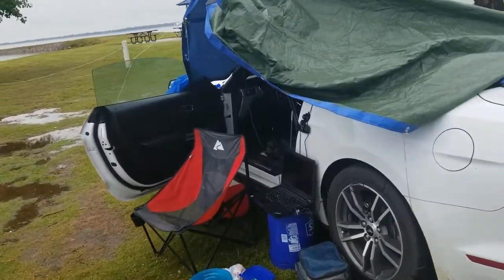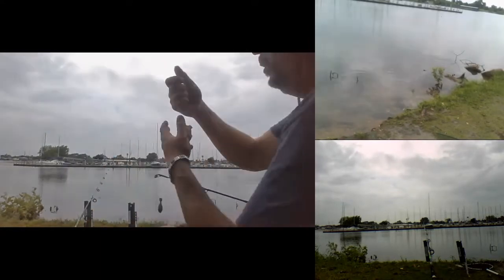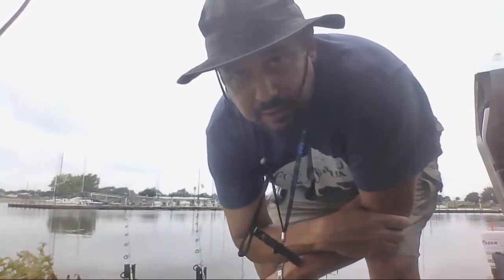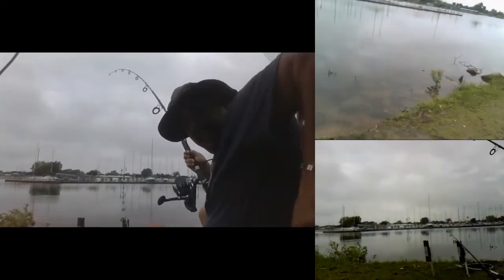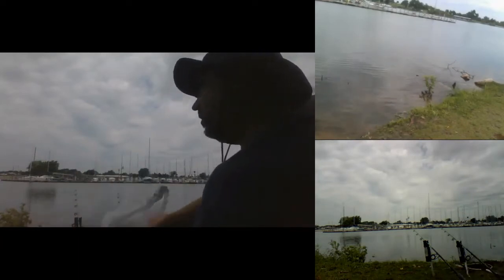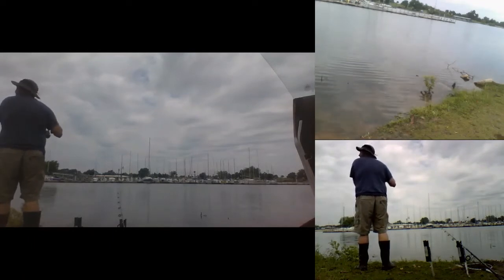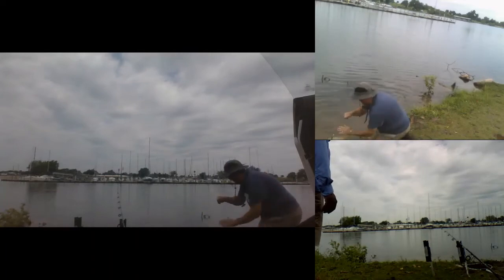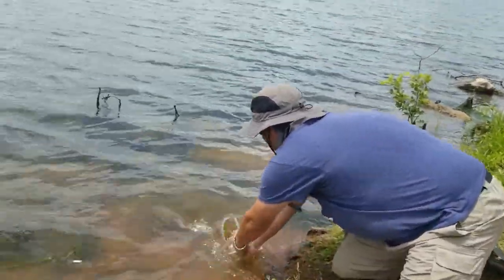Y Knot Go Carp Fishing? - Lake Hefner, OK, June 2019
Here's my first video on Carp fishing at Lake Hefner in Oklahoma City, OK. Please excuse the poor production quality. This is a budget operation for sure!

Sadly, the trip was cut short by some extreme winds that just made it unbearable to remain fishing. Regardless, we caught fish, and made friends!